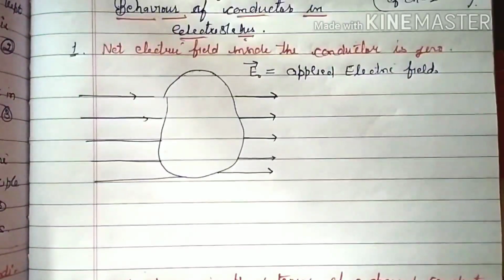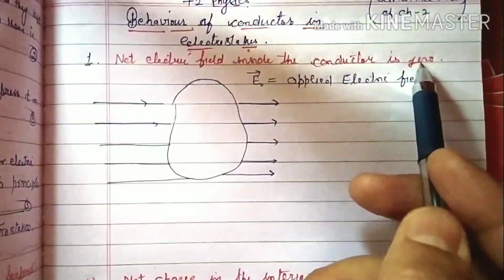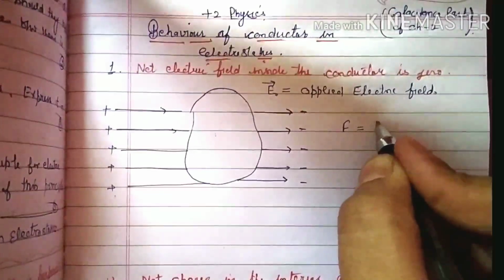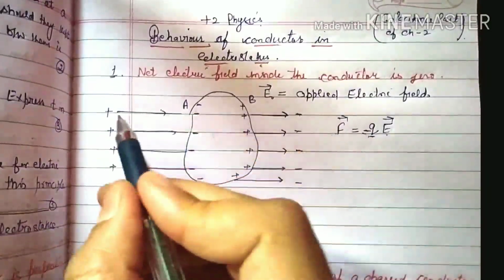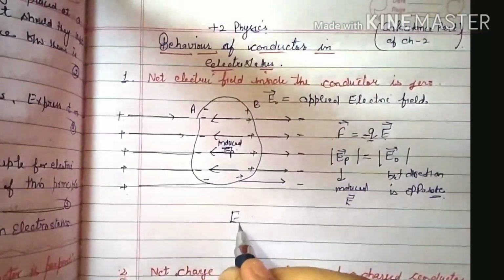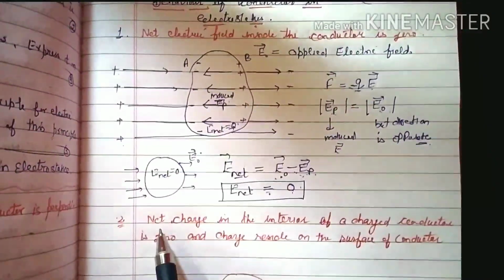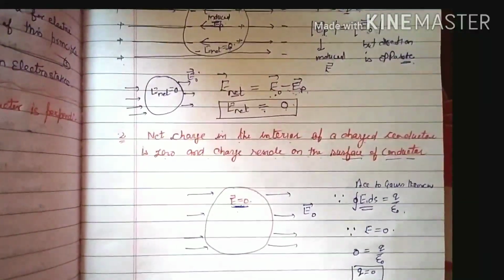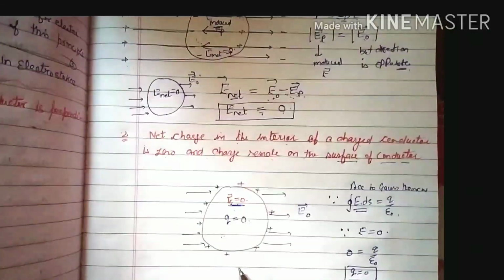Behaviour of conductor in electrostatic field (Part-1)